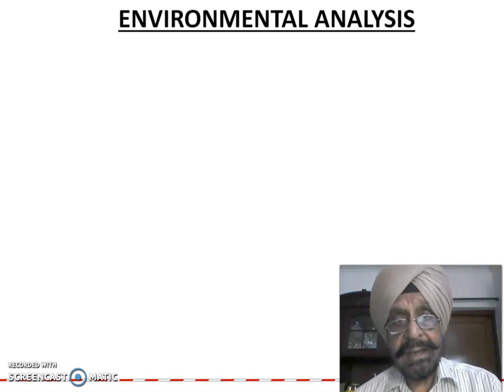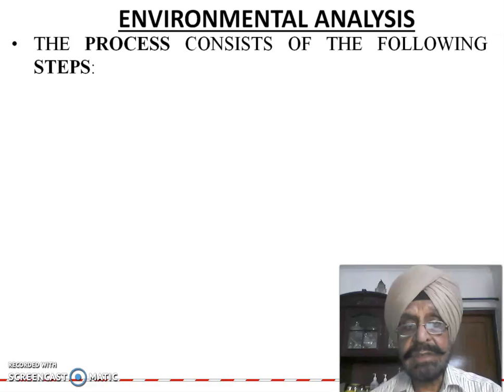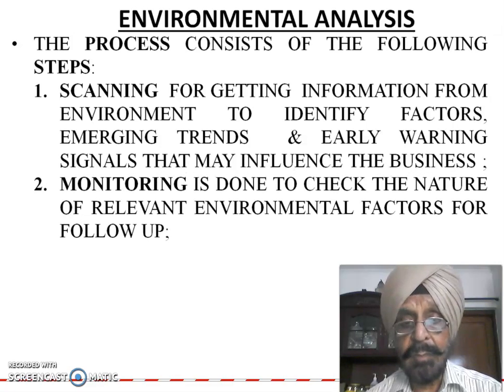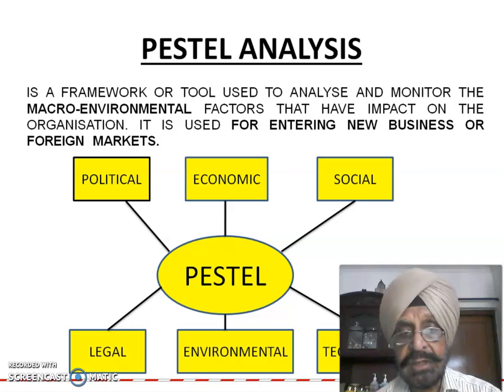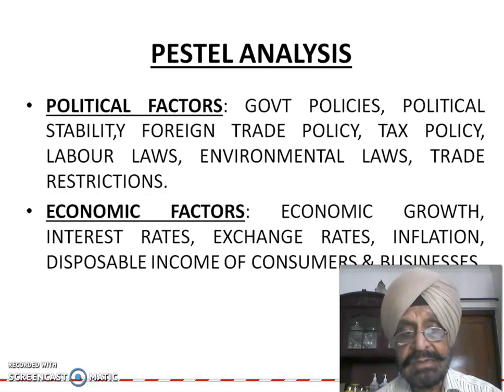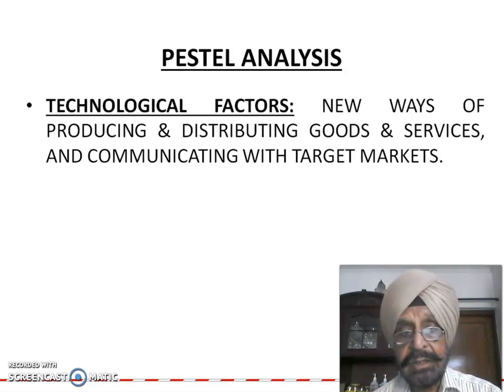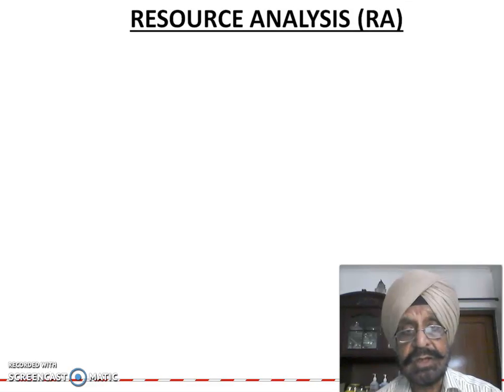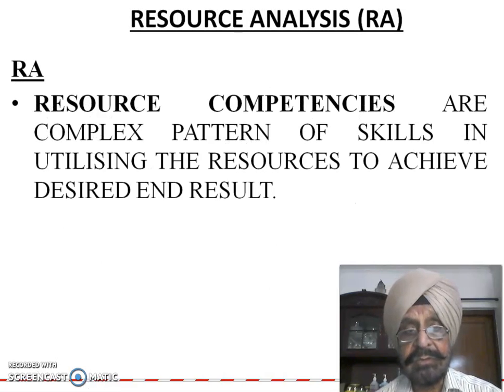Strategic Management & Business Policy for BBA 6th Semester | Video-3, UNIT-4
This video lecture talks about the Environmental analysis, PESTEL analysis, resource analysis which is the last part of Unit 4.